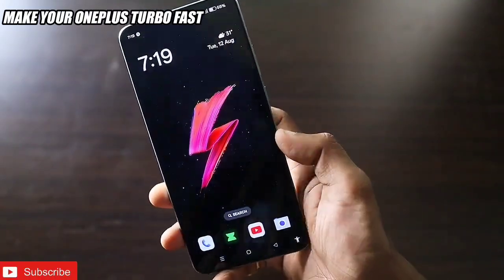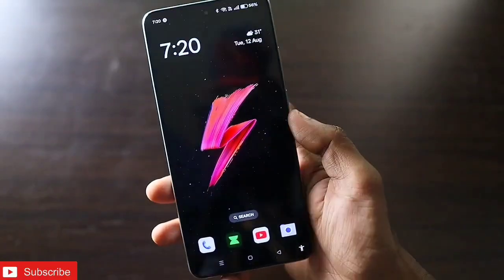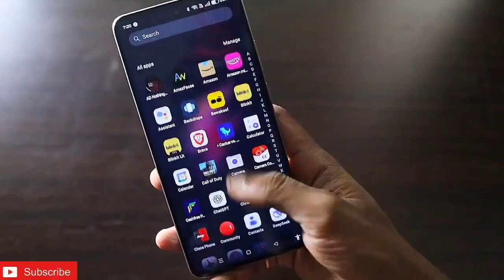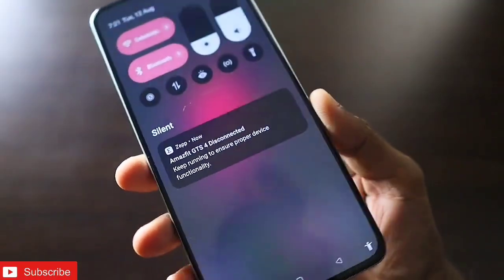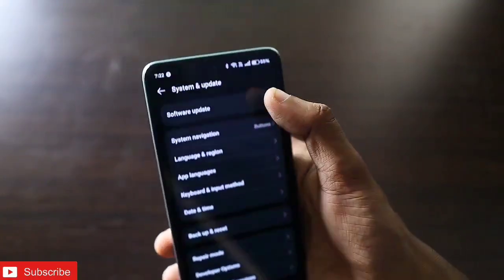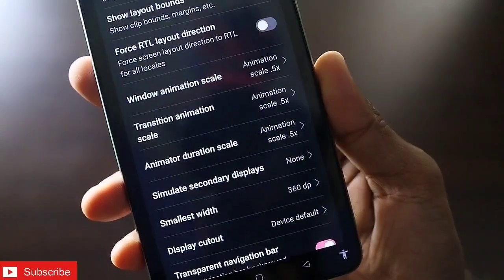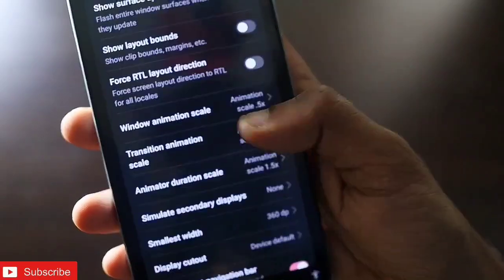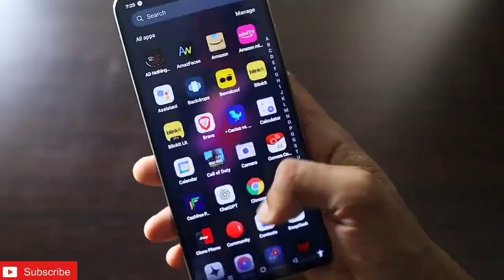Make Your Oneplus Phone Faster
Hey guys in this video I am discussing about how to make your Oneplus or any android phone faster.